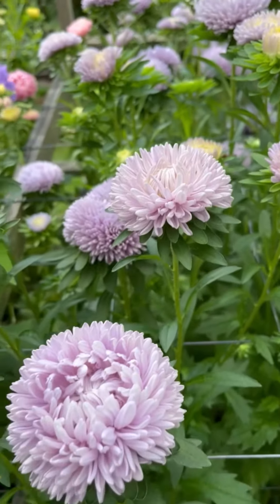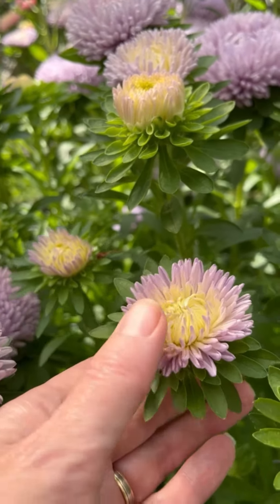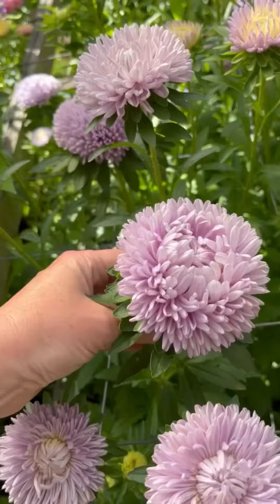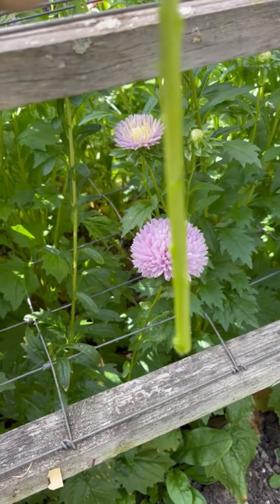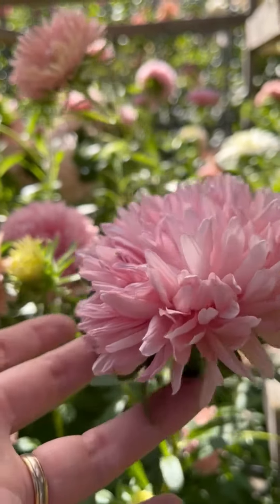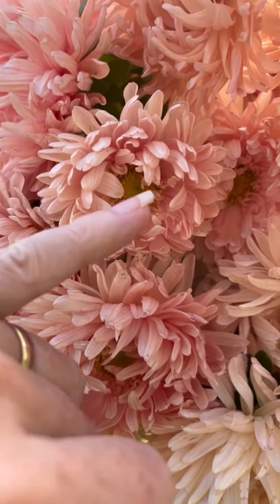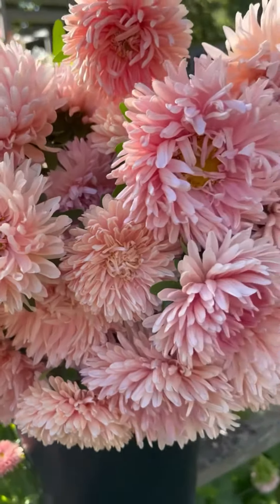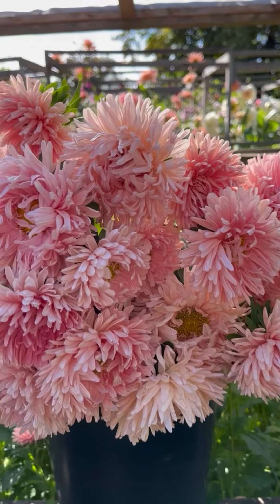Harvesting China Asters (Callistephus chinensis)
Our seeds are only available just before each Grow-A-Long and sell out quickly!

If you would like to order my exact seeds please click the link below and add yourself to my mailing list.